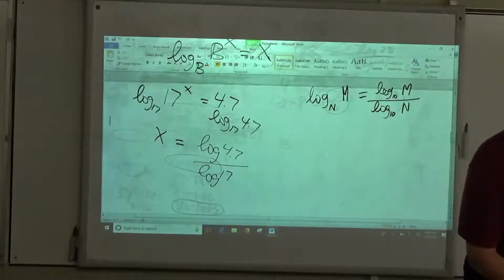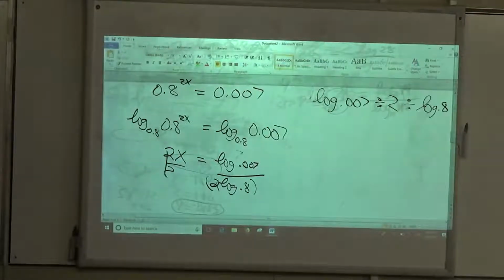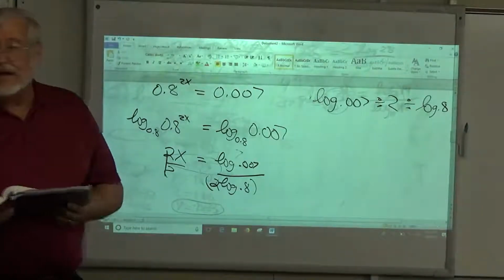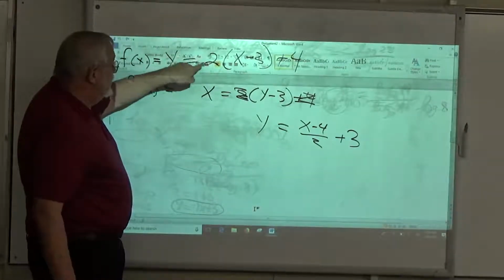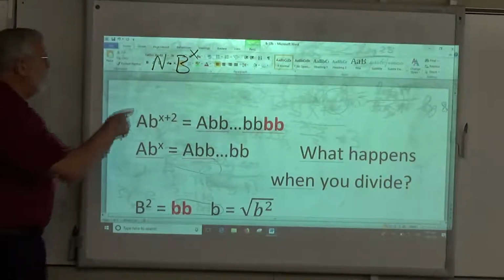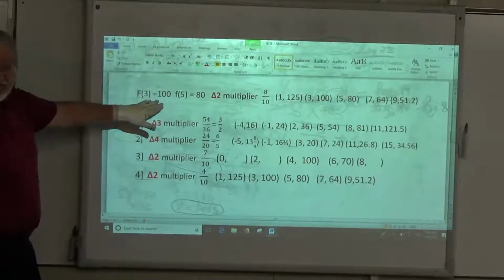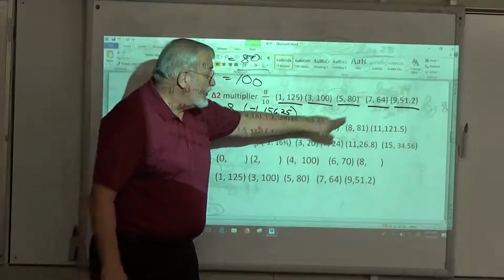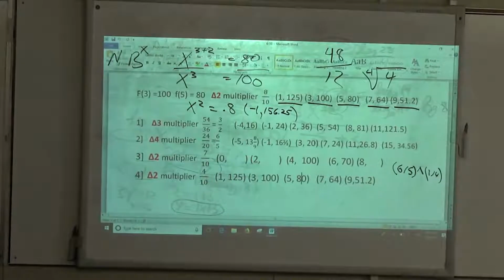Algebra II Week 18 6 10 to 6 13 pt 2